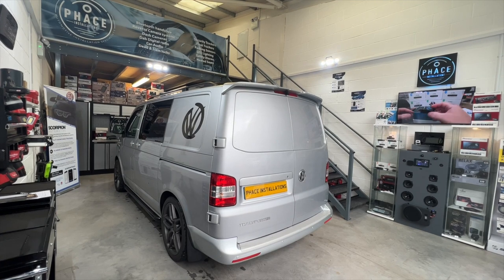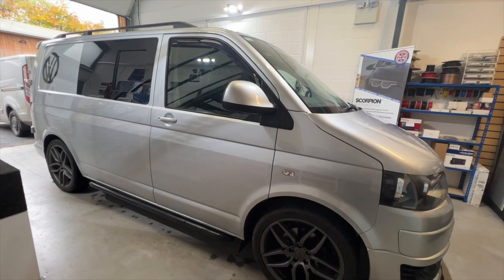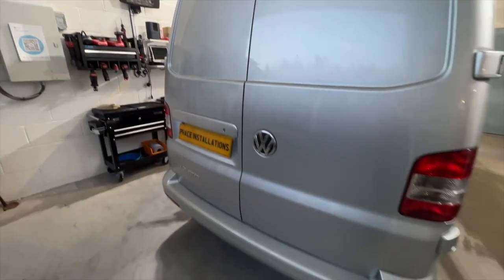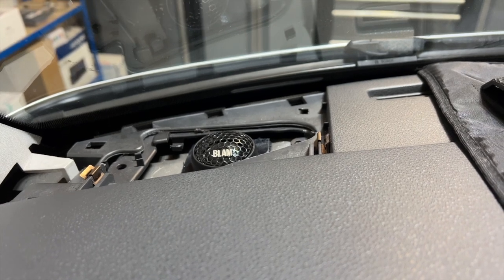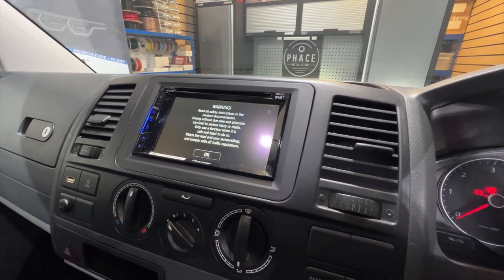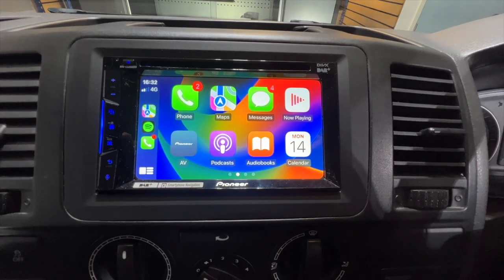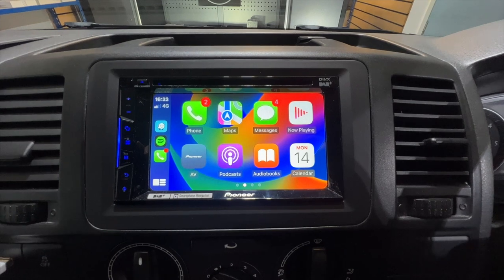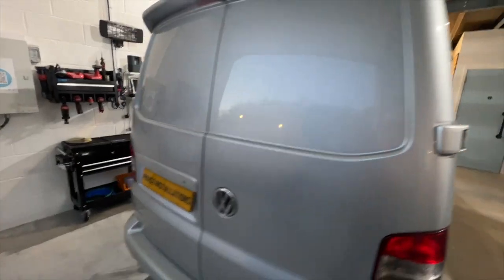VW T5 TRANSPORTER PIONEER APPLE CARPLAY, SPEAKER UPGRADE & REVERSE CAMERA - PHACE INSTALLATIONS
Is your car, van or motorhome in need of some enhancements?

This VW TRANSPORTER T5 has been upgraded with a high level brake light reversing camera integrated into the new PIONEER stereo.  This PIONEER stereo is touchscreen with DAB / FM radio, Bluetooth handsfree & music streaming, plus it is Apple CarPlay & Android Auto compatible.

All of these upgrades will make the customer's life easier plus adding value to the vehicle at the same time 👍

Based in Chudleigh, Devon 🇬🇧

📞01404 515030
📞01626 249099